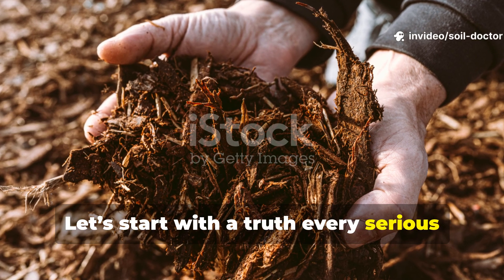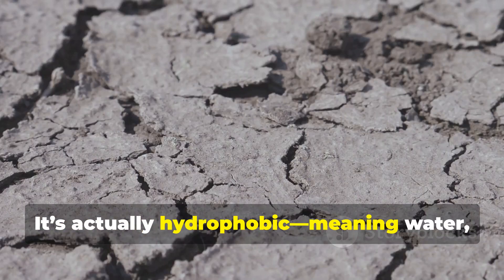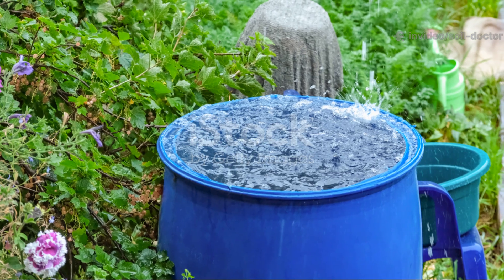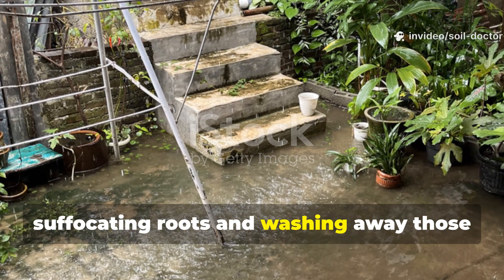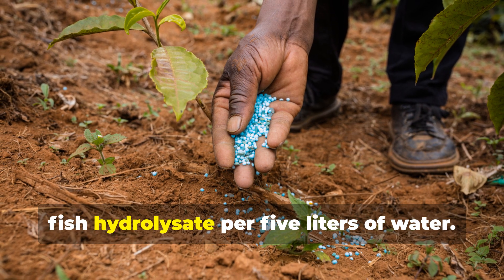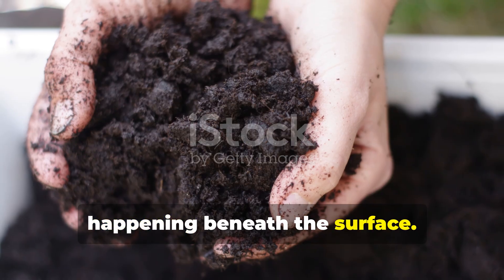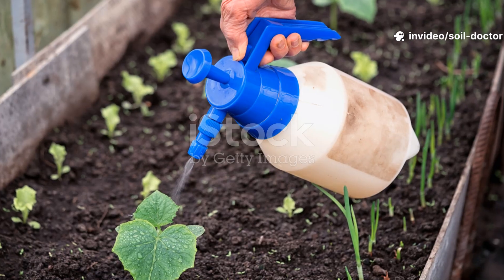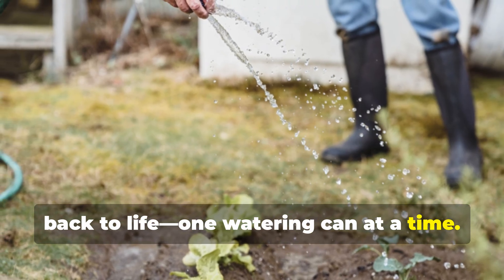The Free Liquid That Turned Dry Dust Into Living, Breathing Soil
Found in every household, this free liquid rehydrates dead soil, awakens dormant bacteria, and restarts the natural nutrient cycle. Farmers once poured it into cracked ground to restore fields without fertilizer. You already have it—what matters is how and when you use it.

🔥 What You’ll Learn in This Video:

The chemistry behind microbial reactivation.

How hydration timing affects soil respiration.

The old farmer’s test for living soil.

How to pair it with compost or mulch for instant revival.

📌 We Also Answer:

Can this replace irrigation water?

Is it safe for seedlings or potted plants?

Why is timing more important than quantity?